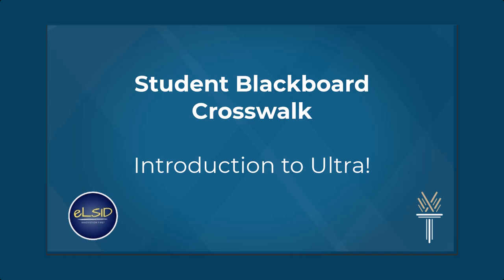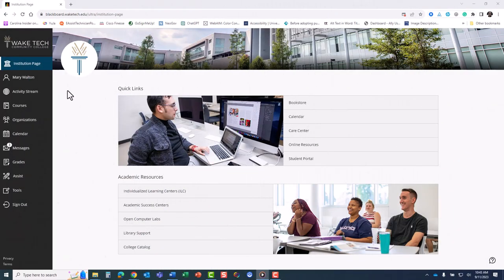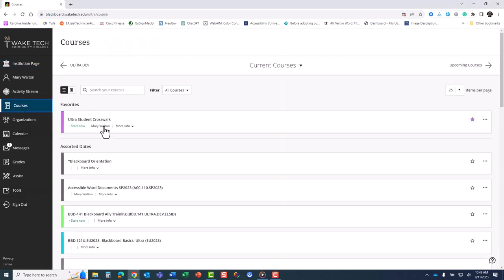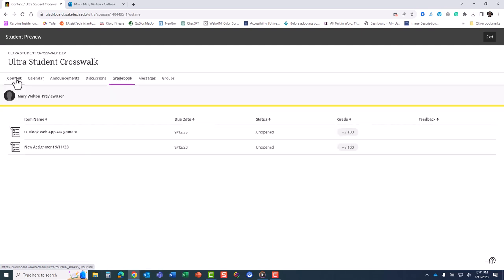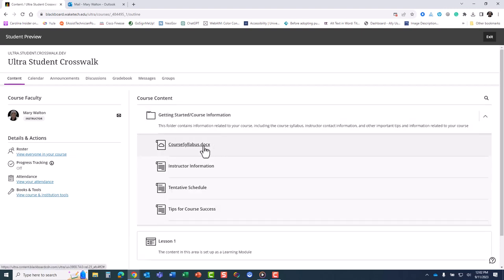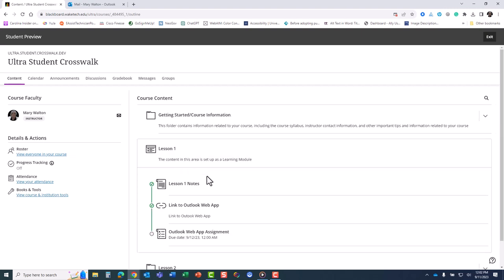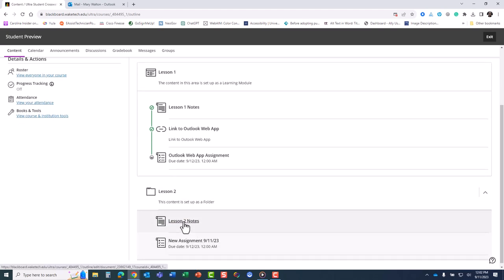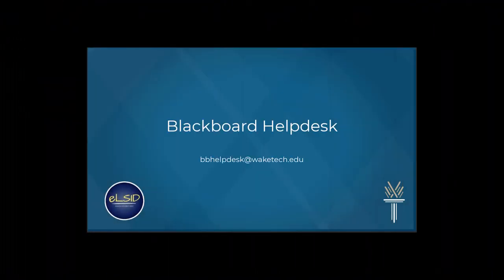Student Intro to Blackboard Ultra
Wake Tech Students, welcome to Blackboard Ultra. This video is a quick overview of the Ultra environment.